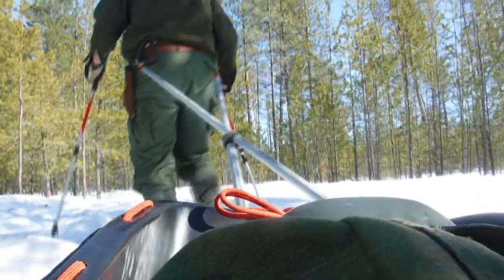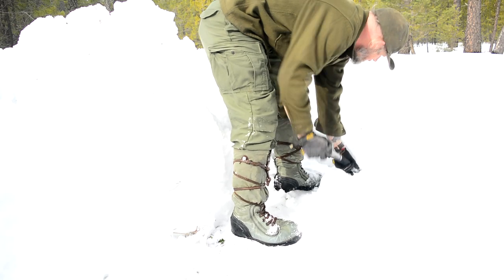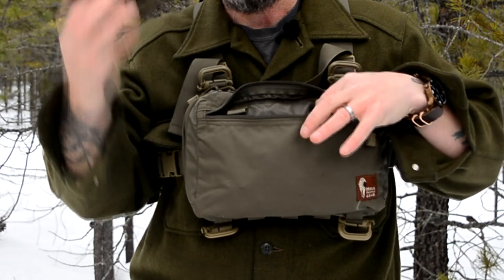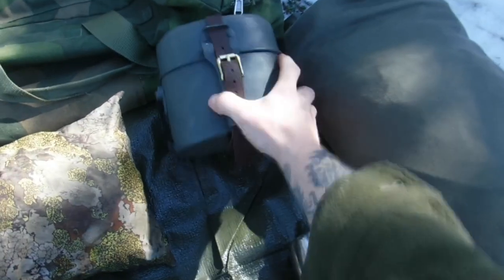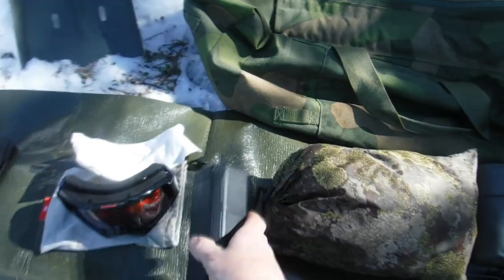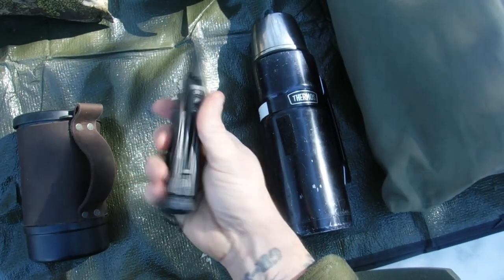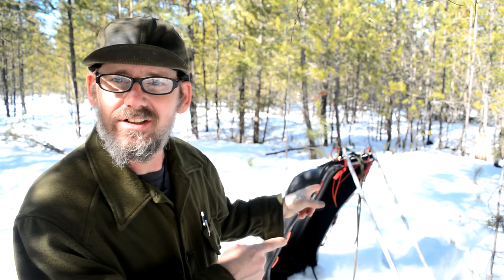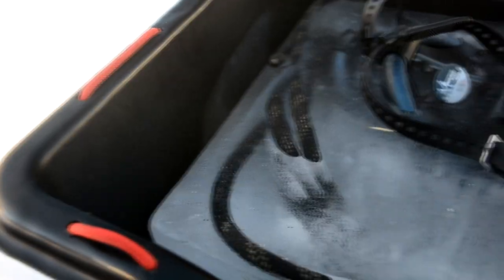WINTER CAMPING GEAR PLANNING | WHAT TO BRING AND HOW TO PACK AND TRANSPORT IT WITH A PULK SLED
This video is all about winter camping gear.  I detail my 4 kit modular system for winter camping with a pulk sled.  I also cover some handy in camp tricks like how to lay out a track plan and how to store the pulk when it is not in use in camp.

Visit my online store for all manner of leather and steel goods crafted by hand from Angel Babi and Norseman